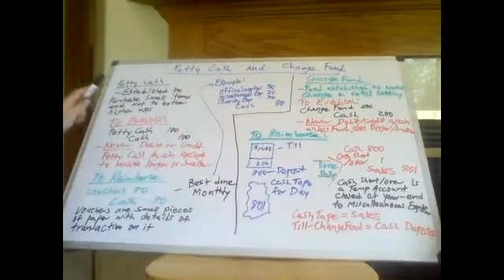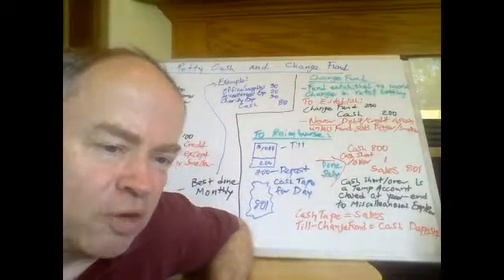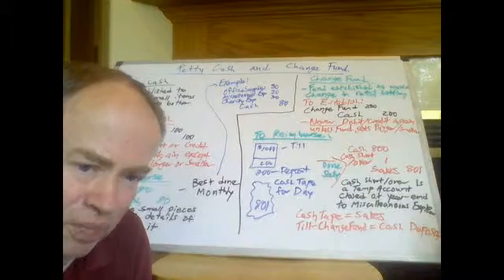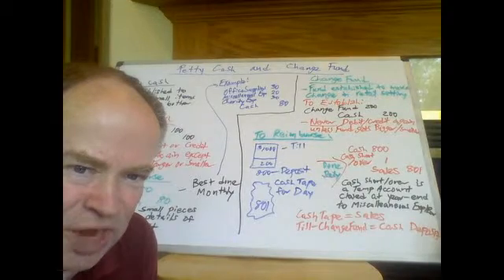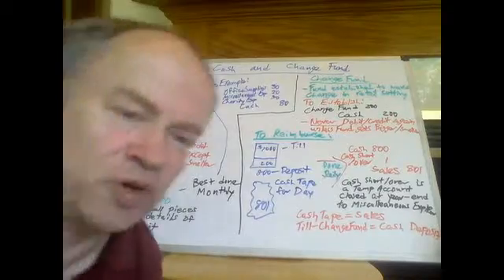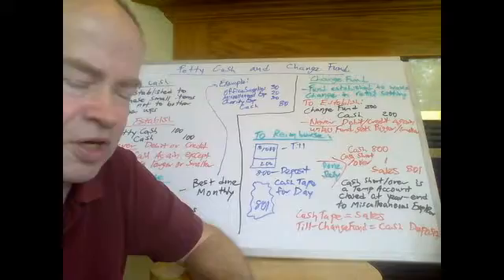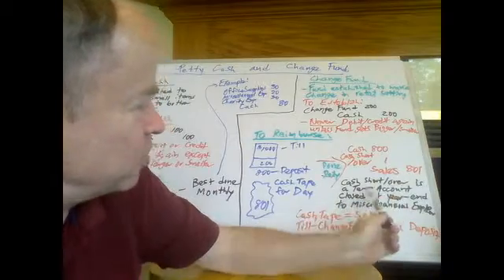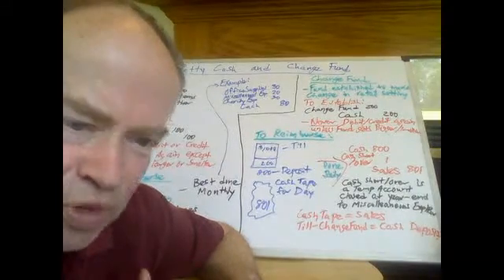Petty Cash and Change Fund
Brief of Petty Cash and Change Funds